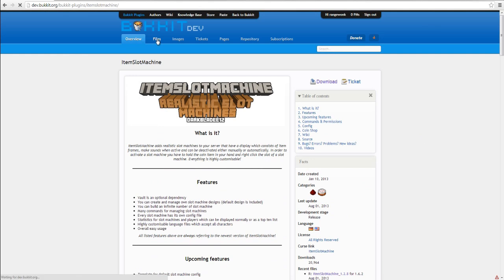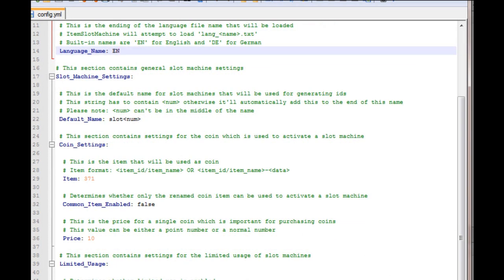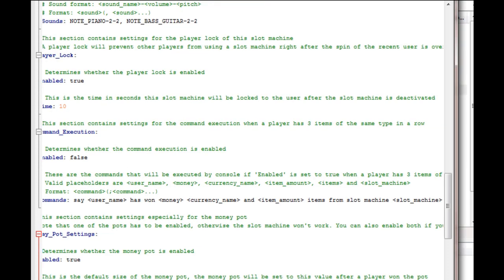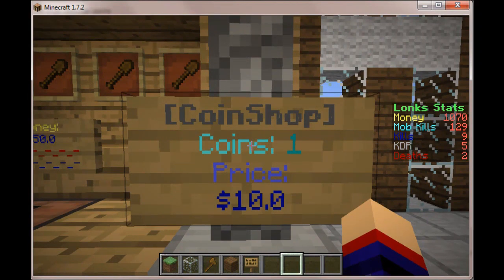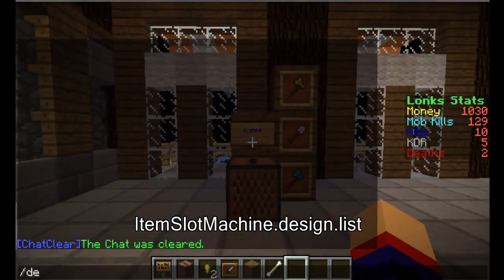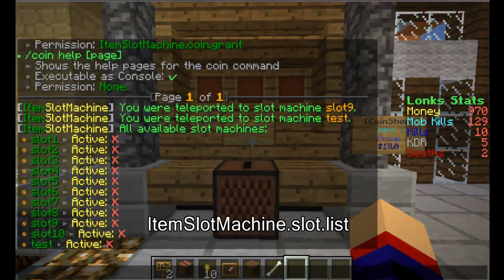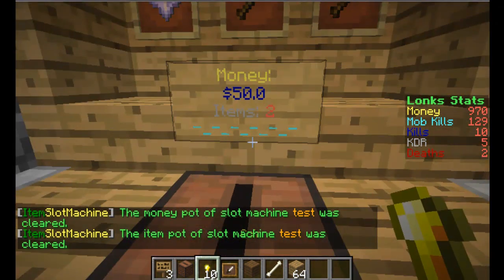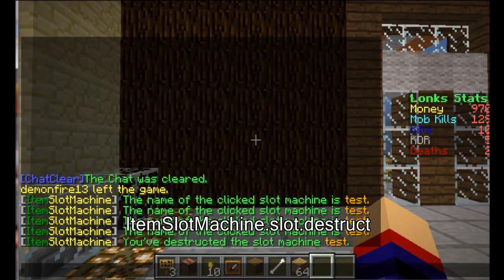ItemSlotMachine plugin tutorial minecraft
Minecraft plugin tutorial ItemSlotMachine